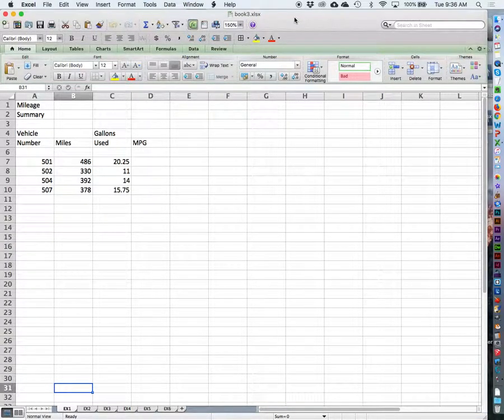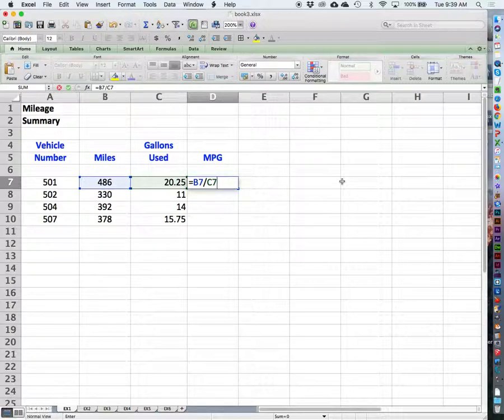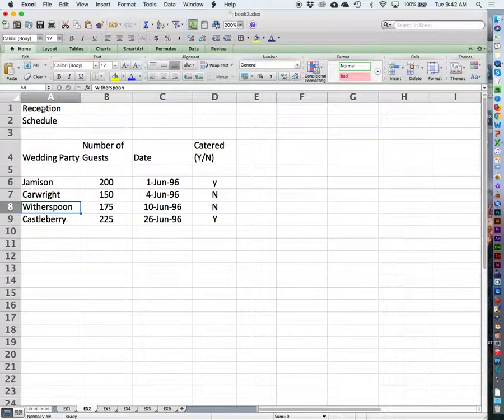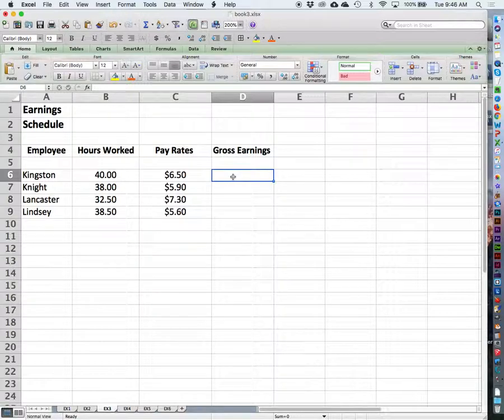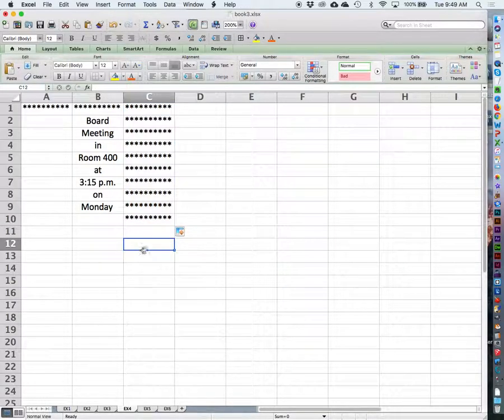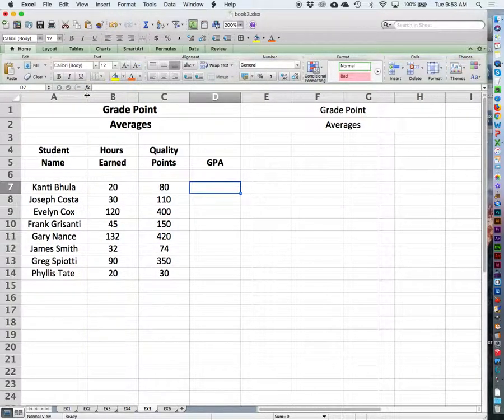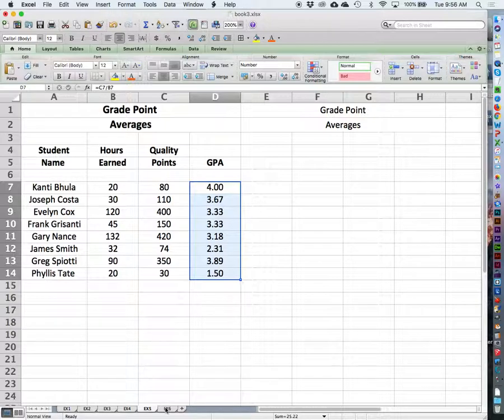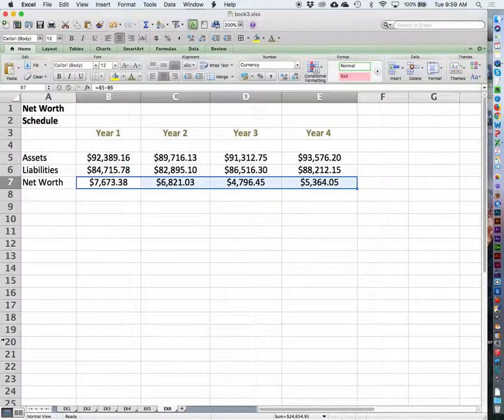Fun with Excel Booklet 3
Mr. Rio's tutorial of Computer Lit Booklet 3.